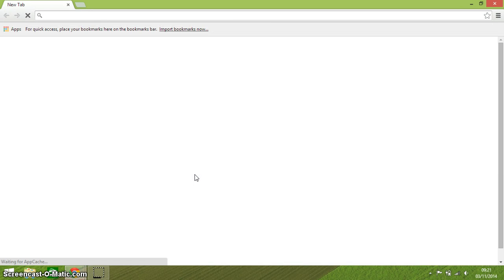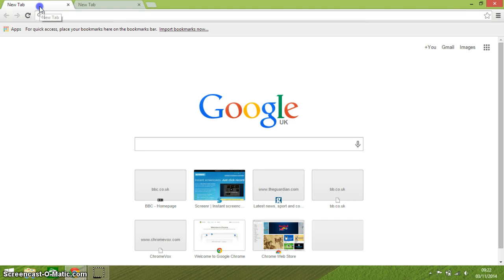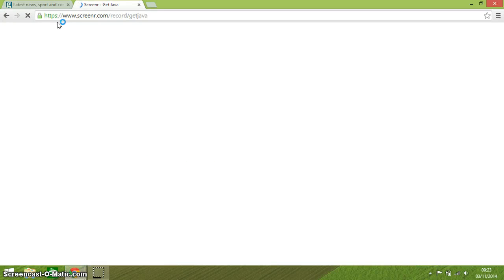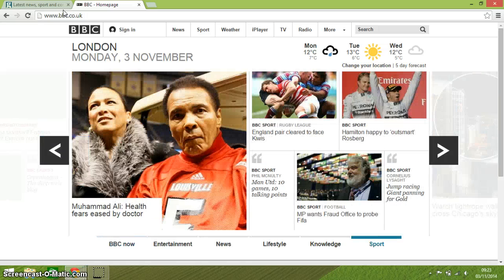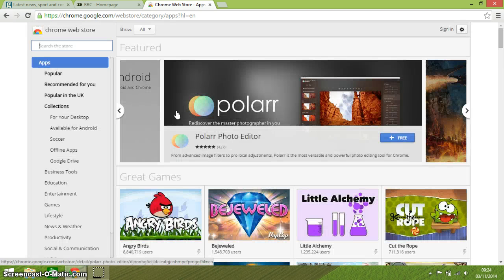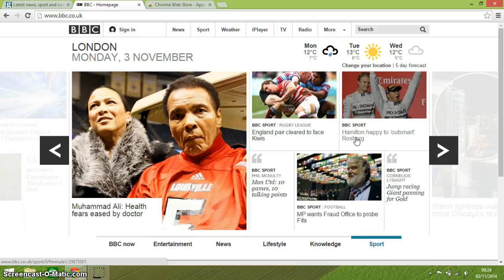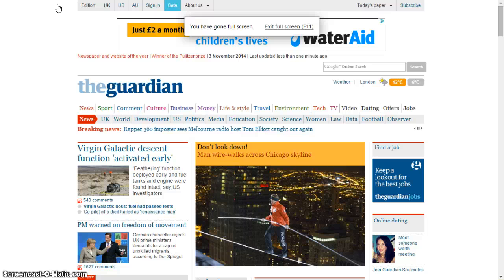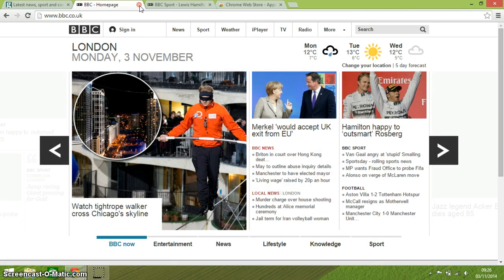Google Chrome- Best Keyboard Shortcuts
In this video I demonstrate my top ten keyboard shortcuts for when using Google Chrome. They are;

*"Ctrl" + "+" zooms in, makes everything (text, icons, photos and videos) on your webpage larger.

* "Ctrl" + "-" zooms out, makes everything (text, icons, photos and videos) on your webpage smaller.

"Ctrl" + "0" resets the view, makes everything (text, icons, photos and videos) on your webpage back to its normal size.

* "Ctrl" + "T"- opens up a new tab

* "Ctrl" + "W" closes the tab you are currently in.

* "Ctrl" + "Shift" + "T" re opens the tab that you closed last.

*  "F5" refreshes your web page.

* "Ctrl" + "TAB" moves through each tab, one at a time.

* "Ctrl"+ hyperlink (with left click) opens up the link in a new tab

* "Alt" + "left arrow" moves you backwards through your browsing history.

* "Alt" + "right arrow" moves you forwards through your browsing history.

* "Alt"+ "D"  highlights the address bar.

* "F11" displays a webpage in full screen mode.